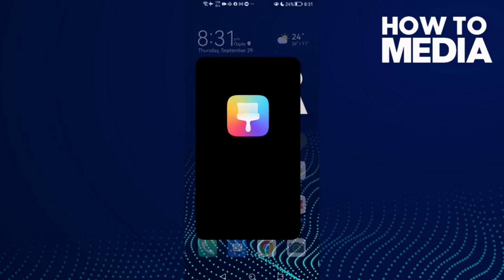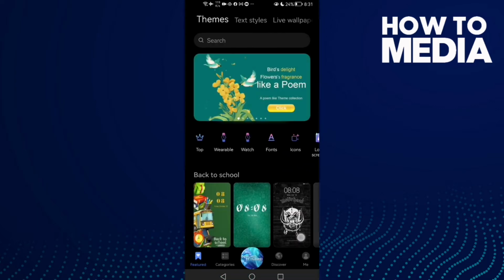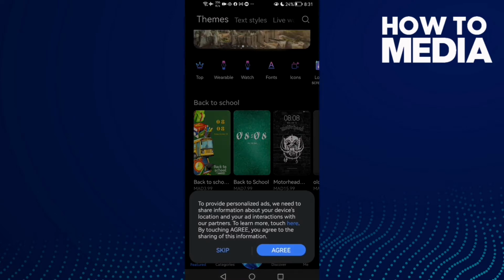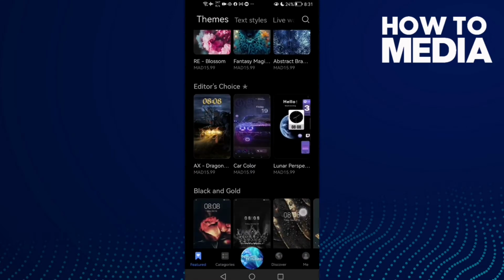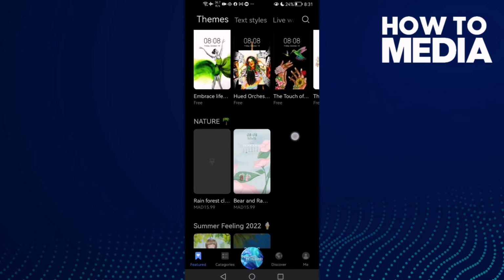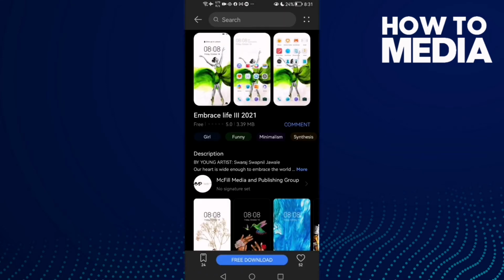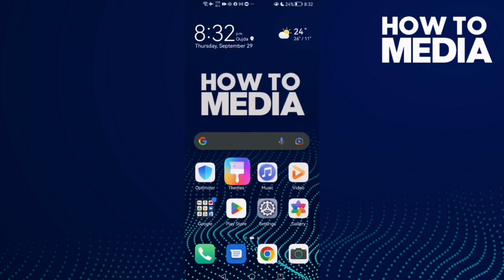How to Change Theme on Android Phone 2022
in this video we discuss :